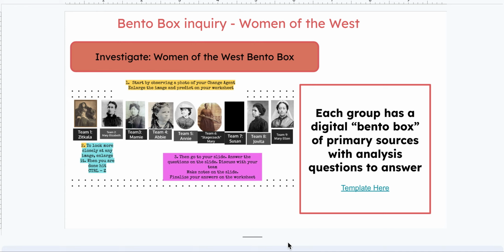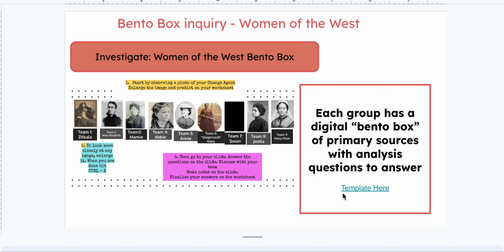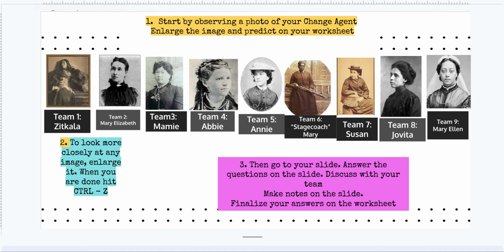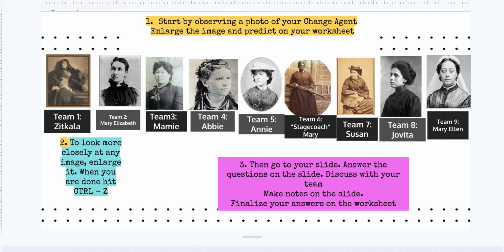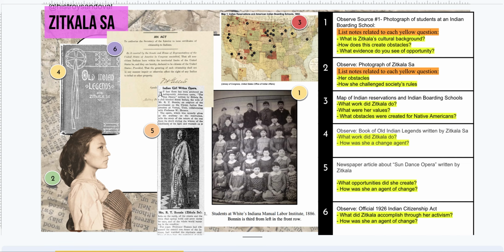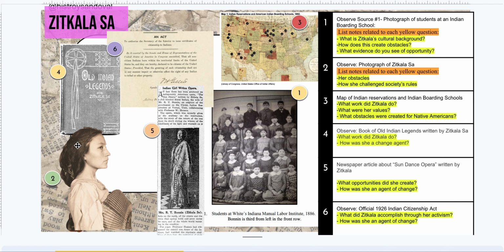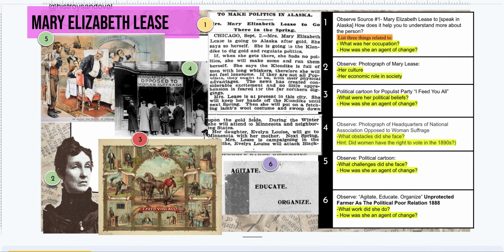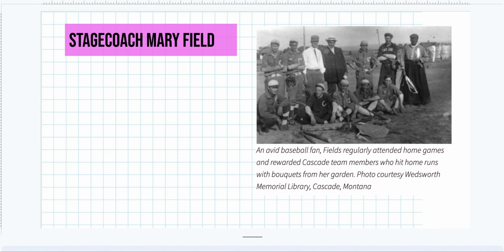Bento Box inspect step - Getting to know the women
How to pull together resources and guide students to predict, observe and analyze.